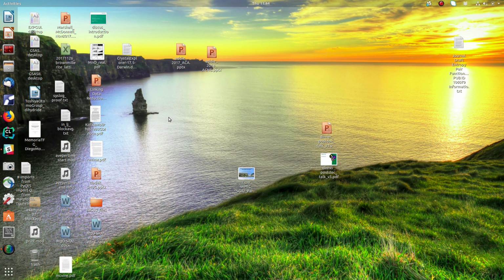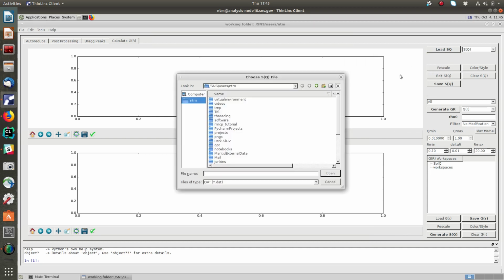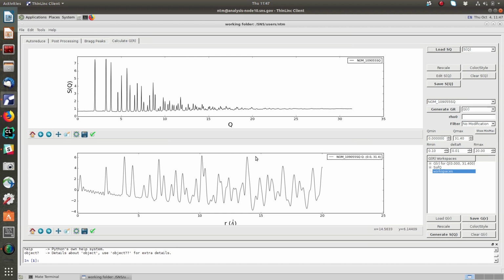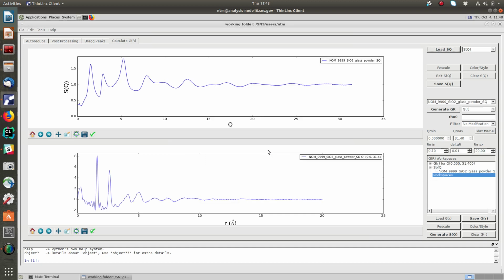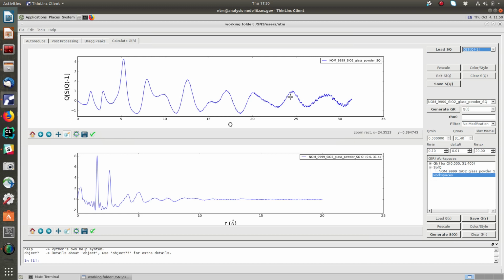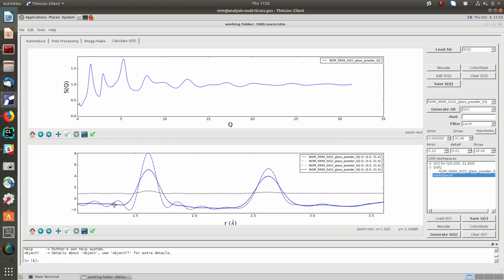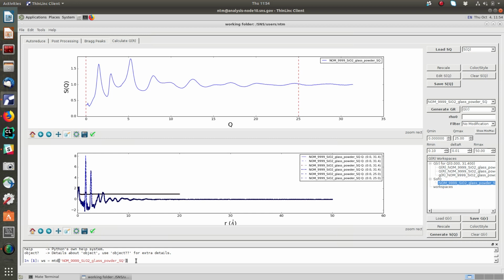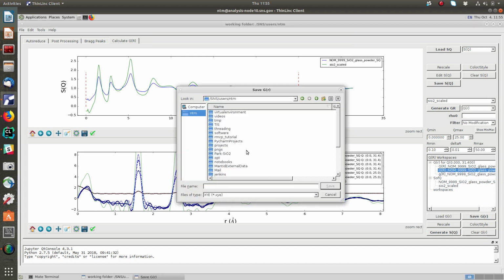How to View and Analyze Total Scattering Patterns with ADDIE